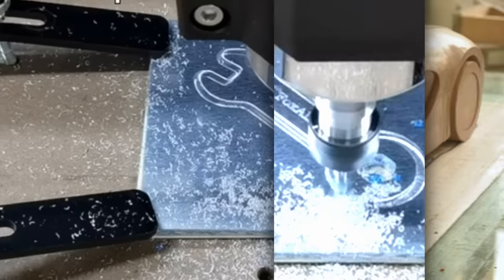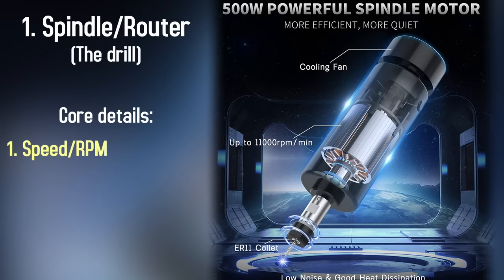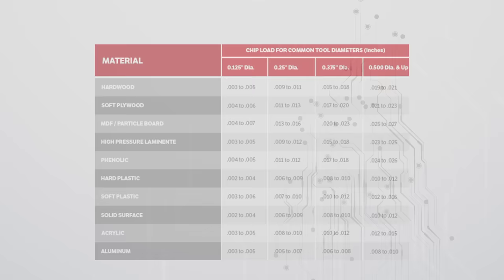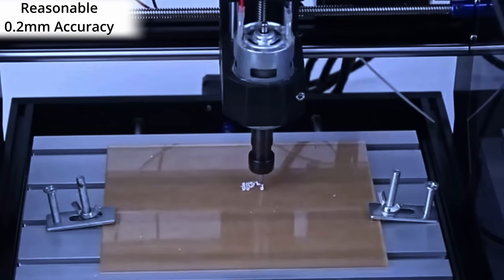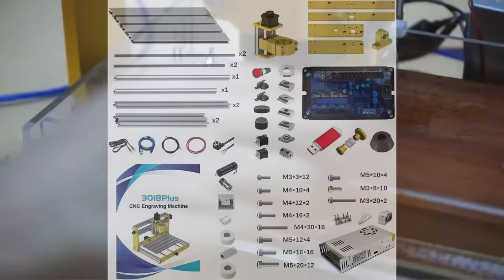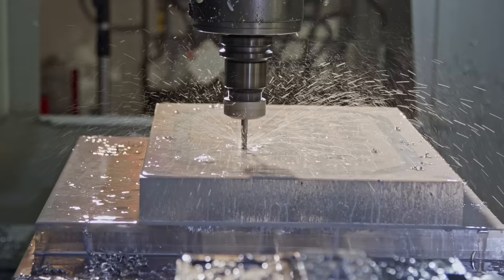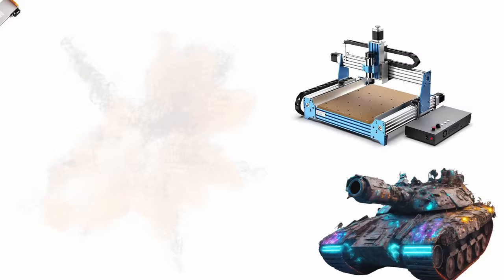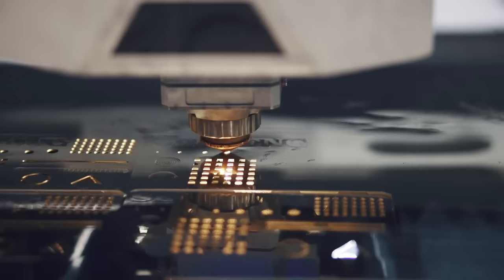Best CNC Router Machine for Beginners in 2024 | Top 5 | Cut/Engraving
Are you Looking to engrave any material that you pass by, and want to cut out some fine shapes to sell, or as a hobby? These CNC Router Machines are amazing.
                                            *Links Below*
Here are the best 5 options you can find in 2024.

► 1.  RATTMMOTOR 3018 Pro Max (Best cheapest)

► 2.  ANNOYTOOLS 3018 Pro Max (Best quality for price)
★Amazon US Link -​
► 3. MYSWEETY 3020 Plus (My favourite)

► 4. FoxAlien Masuter Pro
► 5.  Genmitsu CNC Router PROVerXL (Overall best)

►  Drillbits (Level 1), Check for compatibility

So,
You have been hearing so much about CNC Machines and the Laser engraving and cutting world and want to get into the action!

But you have no idea yet what makes a CNC router any good, and what doesn't.

Luckily for you I have everything covered, In this video you will know all the basics you need and will be able to quickly make a decision about which Router machine is going to be best suited for you needs.
whether its Low or higher end , after watching the video you will know which will be best for you.

To cut things short though, (pun intended)
You need to look at the following specs on the machines to determine if they are good enough.
Spindle rpm/watts | Stepper motor Nema number | Material machine is made of | Collet types used | Machine Size | Machine price.

Starting out may be quite difficult and confusing.
But once you pass the beginning learning curve stage , it actually becomes even easier than you would expect. that's Awesome!

You also need to take into account software compatibility and customer service, and if there are enough users online who can help you out if you get stuck during your Journey.

What's amazing about the 5 Options I have today, is that they have all of these features, and more.

To top it up, some of the engraving options provided are cheap, making it a great way to test if you are in to CNC machines or not.